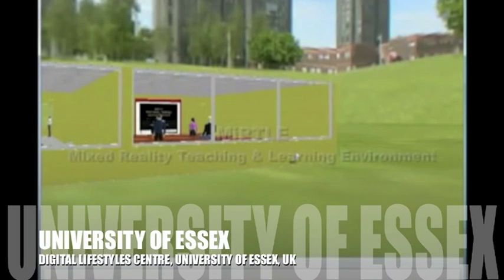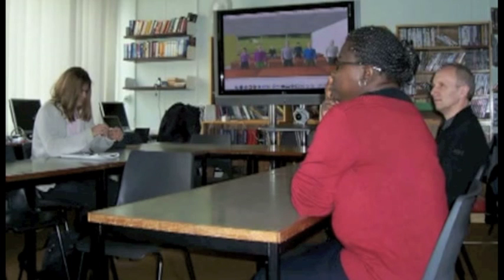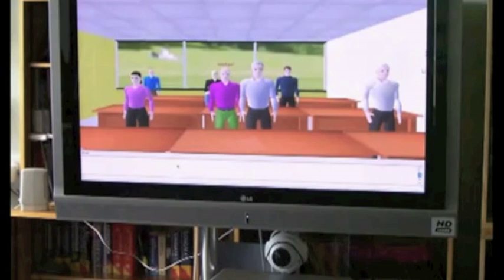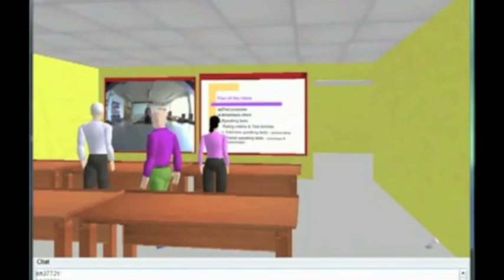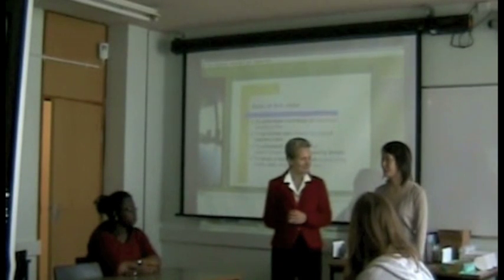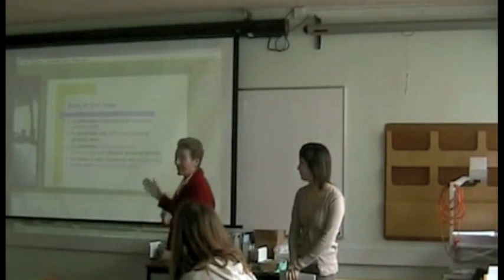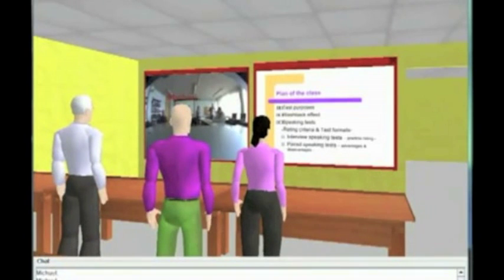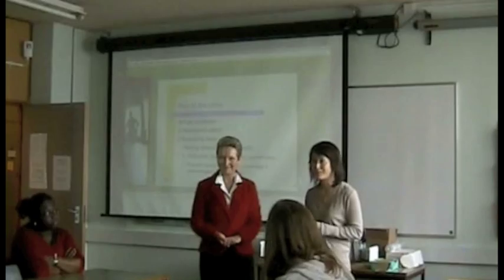iED 2010 SUMMIT : University of Essex, UK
iED 2010 SUMMIT : Digital Lifestyles Centre, University of Essex, UK - Immersive Education Initiative

*** THIS VIDEO, AND ALL VIDEOS ON THE iED CHANNEL, MAY BE EMBEDDED IN YOUR OWN PAGE AND FREELY DISTRIBUTED. SYNDICATION: CONTACT iED TO UPLOAD THE ORIGINAL RAW VIDEO FILE TO YOUR OWN CHANNEL FREE OF CHARGE.  ***

Summit Session: "ASSESSING SCIENCE UNDERSTANDING WITH IMMERSIVE VIRTUAL WORLDS"

TRACK: RESEARCH (PRIMARY TRACK), GENERAL (SECONDARY TRACK)

SPEAKER:
Michael Gardner
Director, Digital Lifestyles Centre, University of Essex, UK

SESSION SUMMARY:
In this session Michael will provide attendees with an overview of three Wonderland-based virtual world research projects under development at the University of Essex in England:

MiRTLE: The MiRTLE project is a "MIxed Reality Teaching and Learning Environment" that enables teachers and students participating in real-time mixed and online classes to interact with avatar representations of each other. MiRTLE is designed to provide a mixed reality environment for a combination of local and remote students in a traditional instructive higher education setting. The solution augments existing teaching practice with the ability to foster a sense of community amongst remote students, and between remote and co-located locations.

SIMiLLE: This presentation is based on work on the JISC funded SIMiLLE project to build a culturally sensitive virtual world to support language learning. This builds on the MiRTLE project, which created a mixed-reality space for teaching and learning. The aim of the SIMiLLE project is to investigate the technical feasibility and pedagogical value of using virtual environments to provide a realistic socio-cultural setting and content for language learning interaction. The presentation starts by providing some background information on the Wonderland platform and the MiRTLE project, and then outlines the requirements for SIMiLLE, and how these requirements will be supported through the use of a virtual world based on Wonderland. We then present our plans for the evaluation of the system, with a particular focus on the importance of incorporating pedagogy into the design of these systems, and how we can support good practice with the ever-growing use of 3D virtual environments in formalised education.

+Spaces: +Spaces is a new EU collaborative project focused on intelligent virtual spaces for eGovernment. Intelligent environments most commonly take a physical form (such as homes, offices, hotels, restaurants, shops, and so forth) that are equipped with advanced networked computer based systems, which enable better or new lifestyles for people. However, intelligent environments can also take the form of immersive virtual world spaces, which can mimic the real world and provide functionalities that could not be provided in reality, such as advanced simulations and movement. There is the growing trend for people to spend more time in such virtual environments and, to these ends, this presentation reports on a new project, +Spaces which is developing a range of virtual world tools for e-government applications, and presents some of the concepts and technical challenges involved in creating these intelligent virtual spaces for e-government.

WONDERLAND, VIRTUAL WORLDS, MIXED REALITY, LANGUAGE LEARNING, JISC, EGOVERNMENT, INTELLIGENT VIRTUAL SPACES, INTELLIGENT ENVIRONMENTS, EUROPEAN UNION, EU, +Spaces, SIMiLLE, MiRTLE